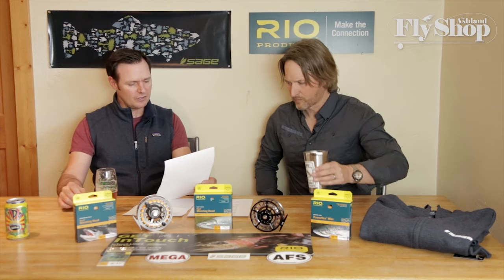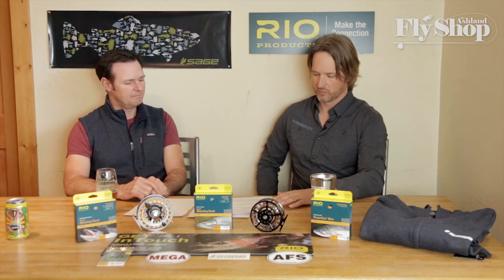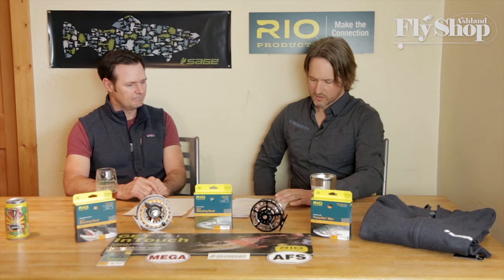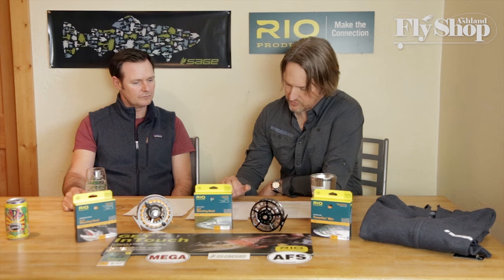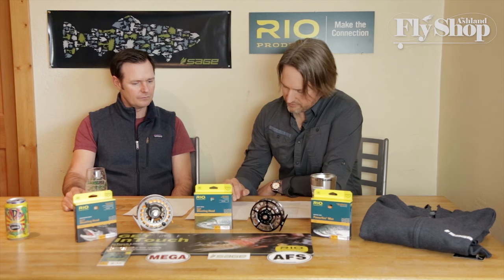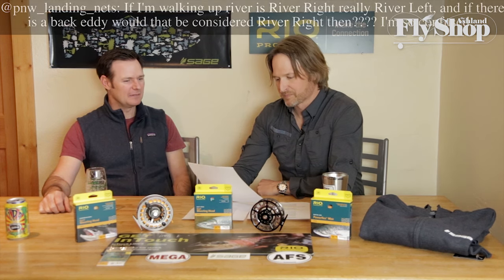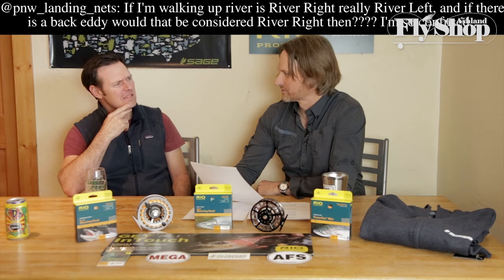You Asked For It! Episode 5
Another edition of You Asked for It where Will Johnson and Jon Hazlett from the Ashland Fly Shop respond to customer questions!